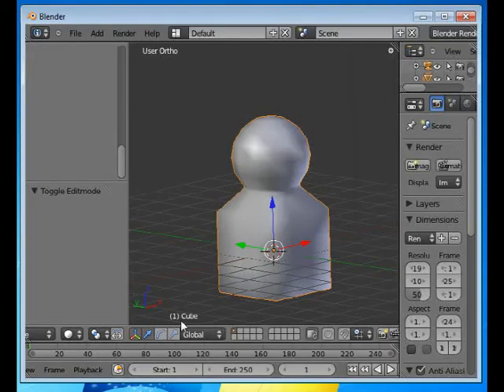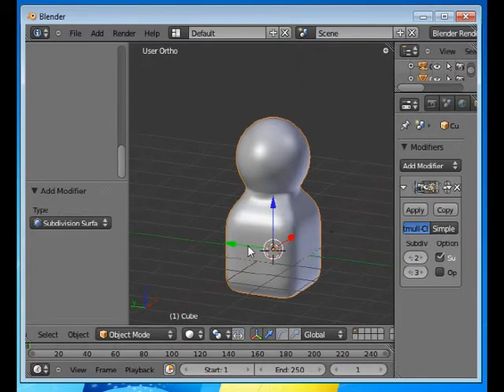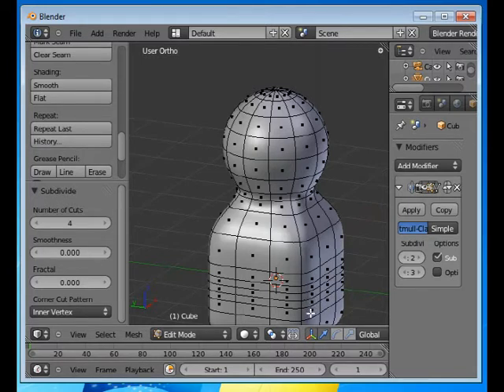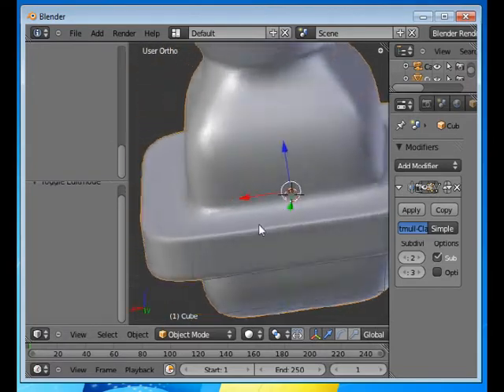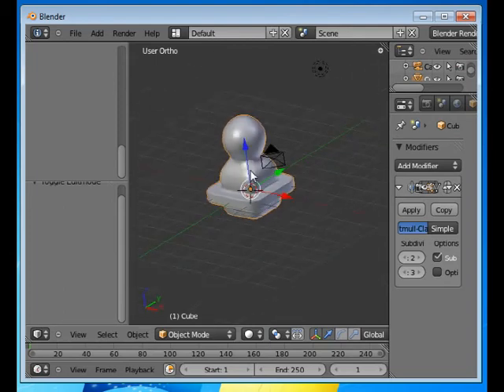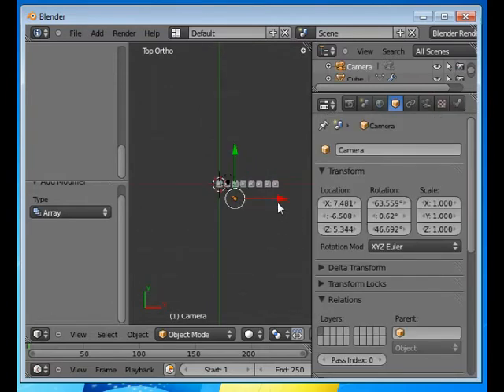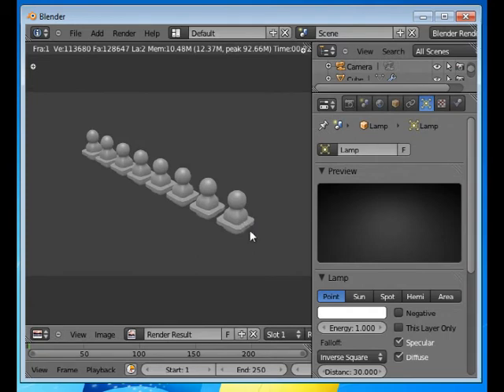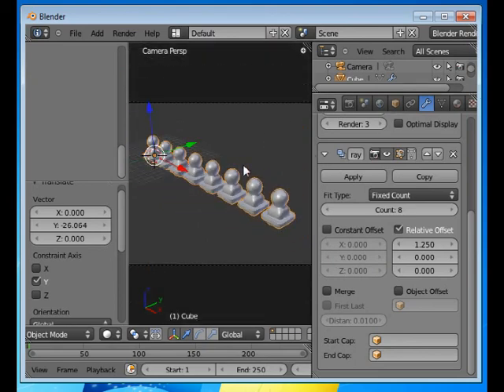Absolute Beginners Blender 3D #9 Tutor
Beginners Blender 3D 2.56a-2.64 tutorial. This tutorila works well with Blender 2.64 .
This tutorial is a continuation of the Absolute Beginners Blender 3D 8Tutorial.
The figure is modified using Extrusion and the Surface division Modifier is used to create a smoth surface. The Array modifier is used to create a set of eight figures.